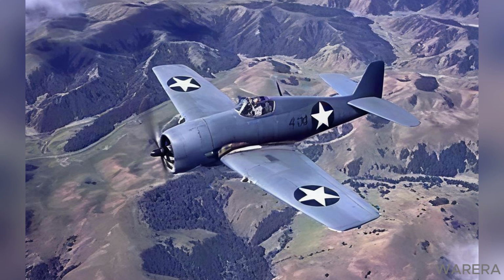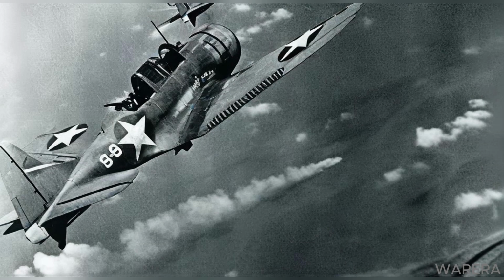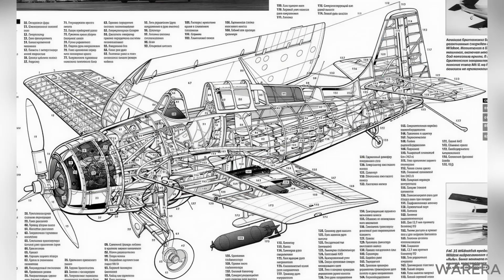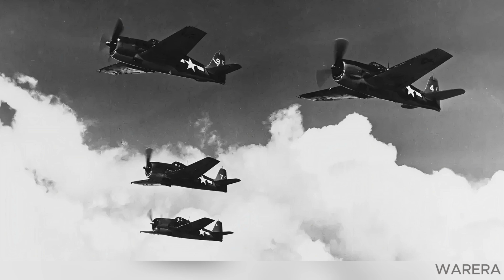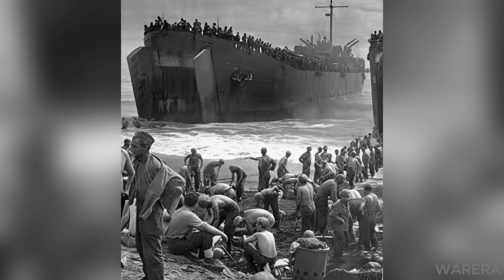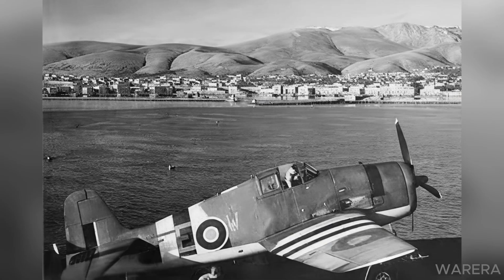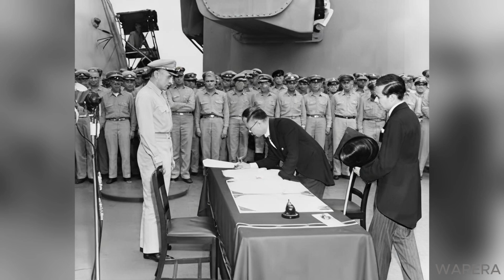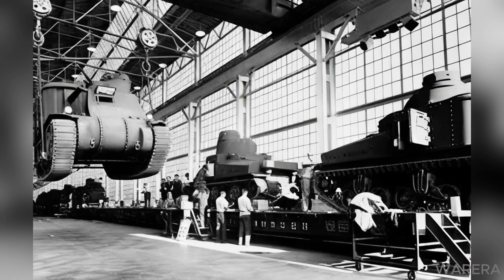The F6F Hellcat Was the Best US Naval Fighter of World War 2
In the early days of the Pacific War, Japan believed they had secured air superiority with the Mitsubishi A6M Zero, but the United States Navy’s F6F Hellcat proved to be the decisive counter. Designed to match the Zero's speed and agility, the Hellcat became the most effective naval fighter of World War II. Powered by the Pratt & Whitney R-2800 engine, it reached speeds over 370 mph and was armed with six .50 caliber machine guns, enabling it to take on the enemy with unmatched firepower and durability.
By mid-1944, during the Battle of the Philippine Sea, Hellcats shot down 300 Japanese aircraft with minimal losses, earning a staggering kill-to-loss ratio. The Hellcat’s resilience allowed it to operate in the most brutal conditions, whether dogfighting or supporting long-range operations. In key battles like Leyte Gulf, the Hellcat was instrumental in crippling Japan’s naval aviation and maintaining American air superiority.
By the end of the war, the Hellcat had destroyed more than 5,000 enemy aircraft, solidifying its place as the highest-scoring naval fighter of WWII. The aircraft's legacy extends beyond its kills; it was a symbol of American ingenuity, resilience, and industrial might. With the Hellcat in the skies, the United States Navy dominated the Pacific, ensuring Japan's eventual defeat.
This documentary explores the F6F Hellcat’s design, its pivotal role in the Pacific Theater, and its lasting legacy as one of the unsung heroes of World War II.

internet sources. While we aim for engaging narratives, some details may be
inaccurate. This is not an academic source. For verified history, consult
professional historians and archives. Watch responsibly.